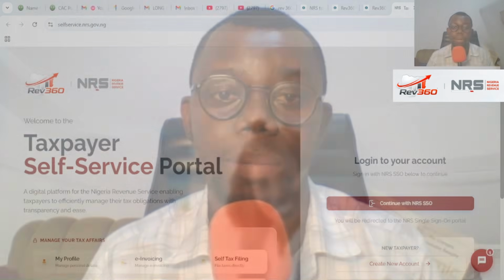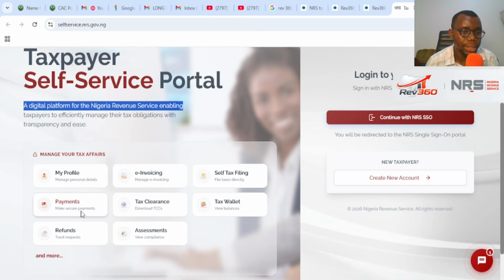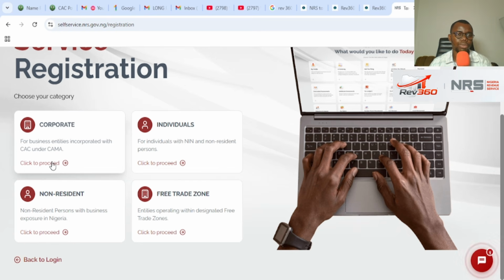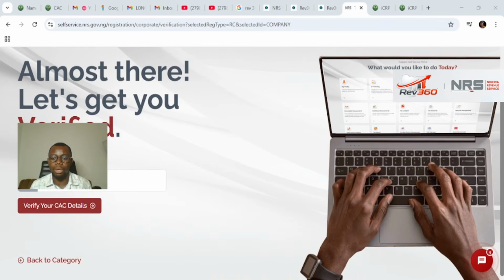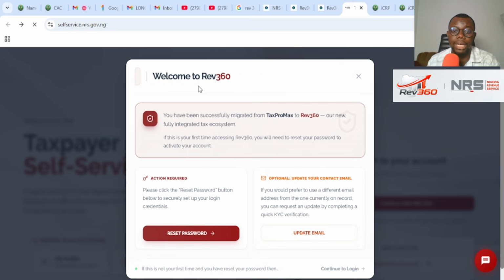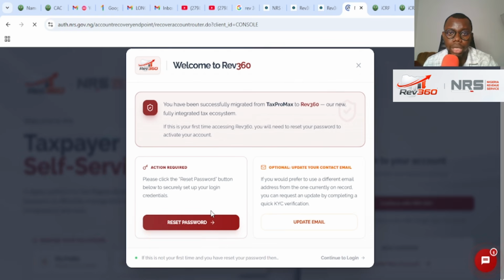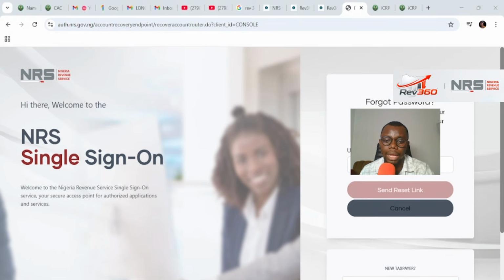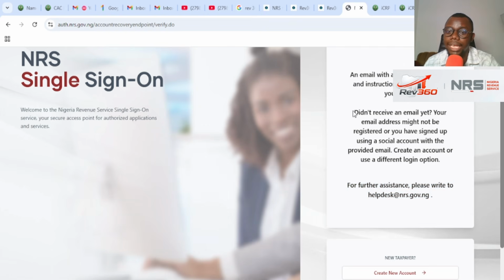New Way to Pay Taxes in Nigeria: Step-by-Step Rev360 NRS Tutorial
truggling with manual tax filings or confused by the new digital system in Nigeria? This video is your complete guide to mastering the NRS Portal and staying 100% tax compliant using the new Rev360 platform.

Tax compliance in Nigeria is changing. Whether you are a business owner, a corporate director, or an individual, the Nigeria Revenue Service (NRS) has introduced Rev360 to streamline everything from business name changes to annual returns. In this tutorial, I break down the unknown so you can manage your taxes with confidence.

Video Breakdown (Timestamps)
• 0:00 - The Problem: Manual Tax Filings in Nigeria
• 1:15 - Introducing Rev360 by NRS
• 2:45 - How to Create Your Account
• 4:30 - Navigating the Rev360 Dashboard
• 6:50 - Step-by-Step: Filing Your Returns Online
• 9:15 - Security Tip: Using Google Authenticator for Portal Access
• 11:00 - Final Tips for Professional Compliance
Key Features of Rev360
• User-Friendly Interface: Manage all your revenue needs in one 360-degree view.
• Fast Processing: Skip the long queues and file from your office or home.
• Real-Time Tracking: Monitor the status of your submissions and payments instantly.

Professional Resources
If you need assistance with Corporate Affairs Commission (CAC) portal management, business registrations, or annual returns, reach out to Charis Nova Ltd. We specialize in helping businesses scale through proper documentation and compliance.

• Follow on Facebook for our 30-day business authority challenge.